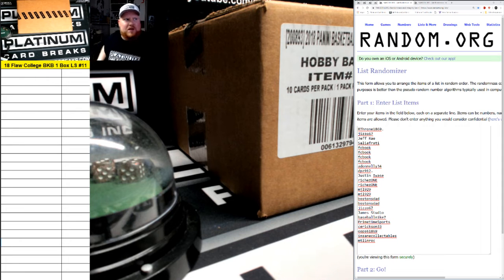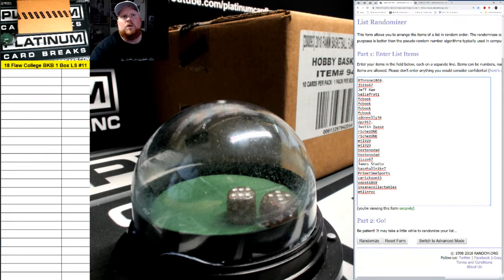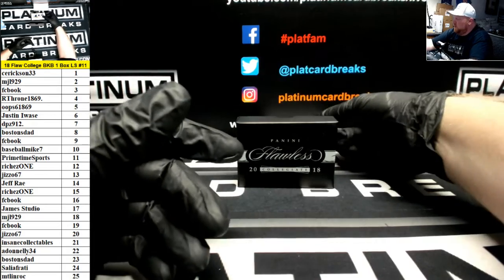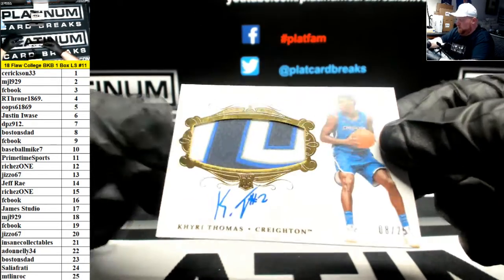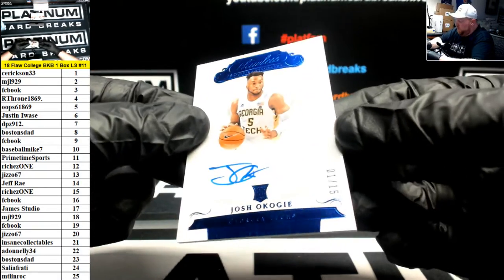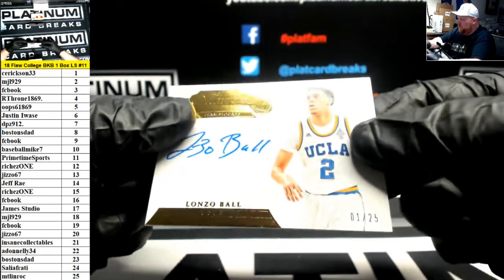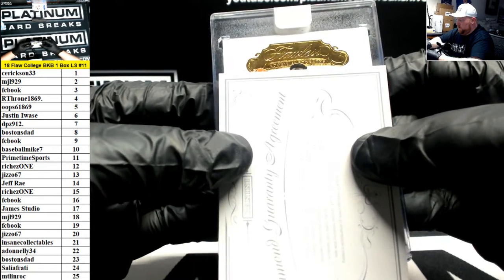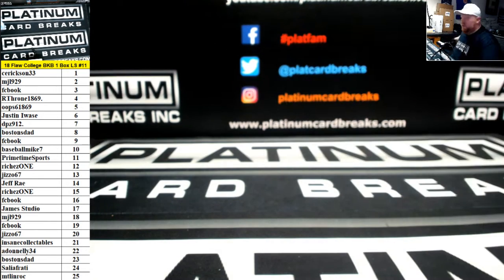2018-19 Panini Flawless Collegiate Basketball 1 Box Random Left Side Serial Number Break #11